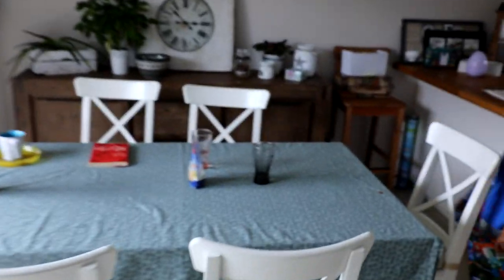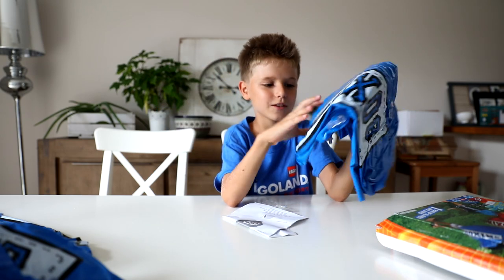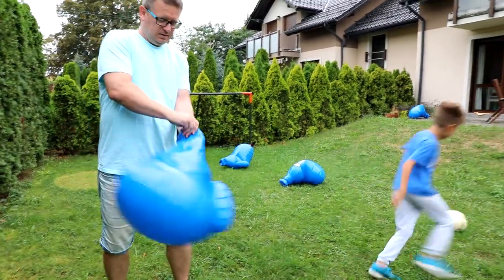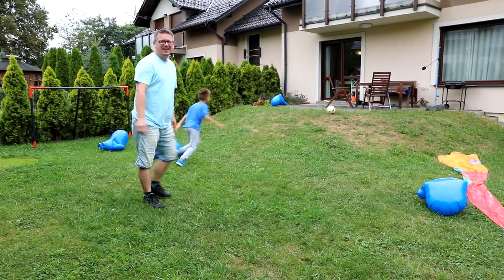MEGA BOXING GLOVES FUN TOY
About Arcadius Kul
Join Arcadius Kul and his son Sammie, for newest and most exciting toy unboxings on the internet. Sammie wants you to follow him as he opens and plays with some of his favorite characters - Mario, Angry Birds, Minions, Peppa Pig. Watch Sammie open his favorite treat, a Kinder Surprise Egg or tear into a massive Play-Doh eggs to see what Dad has hidden away. Looking for the newest in Legos? Arcadius Kul and Sammie will hunt down every Lego set from Star Wars to Minecraft or Disney at your favorite toy stores. Get ready to have a great time, no matter where Arcadius Kul and Sammie are - amusement parks, family vacations, playgrounds - IT’S ALWAYS A GREAT TIME!